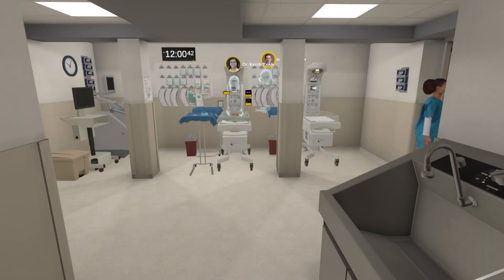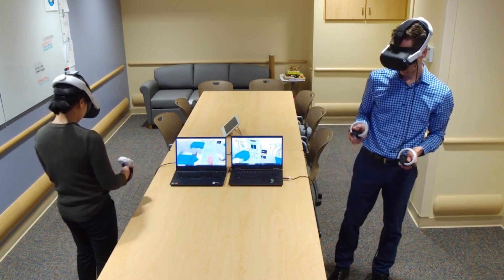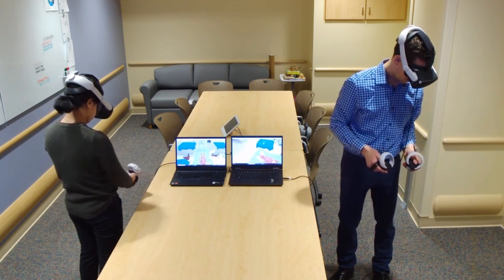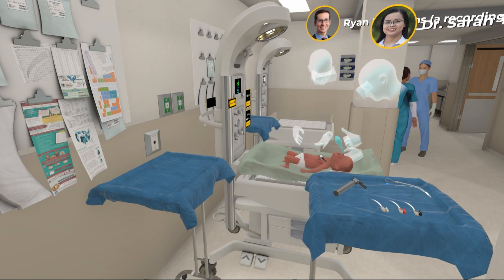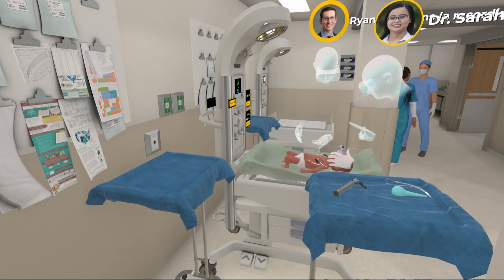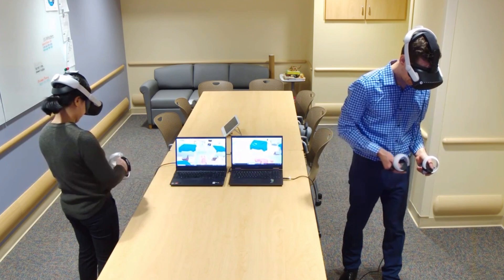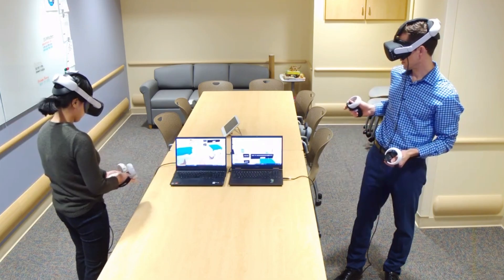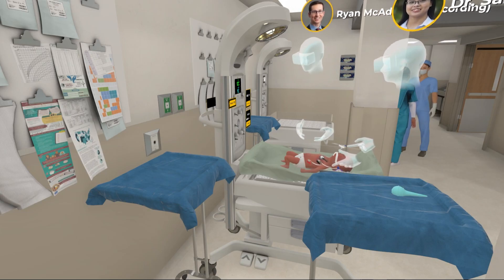A VR Simulation for Neonatal Resuscitation Training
GiaKhanh Trinh, M.D. and Ryan M. McAdams, M.D.

Department of Pediatrics, University of Wisconsin School of Medicine and Public Health,

Madison, WI, USA